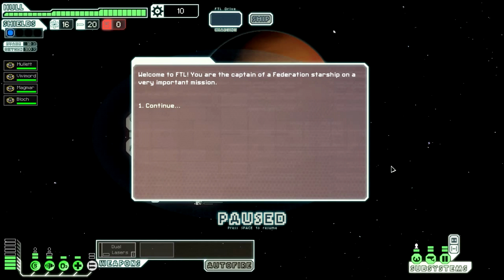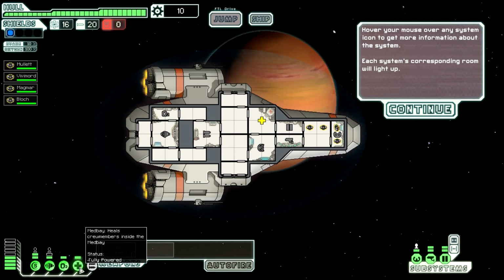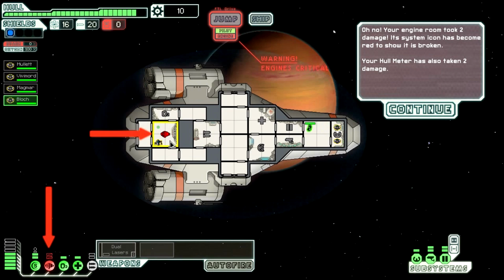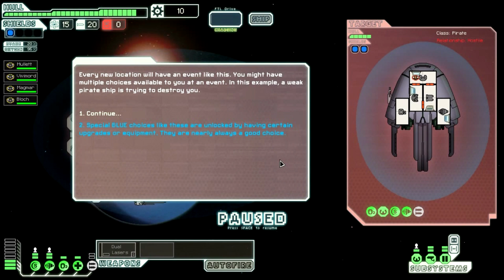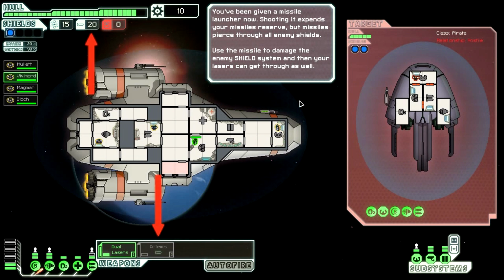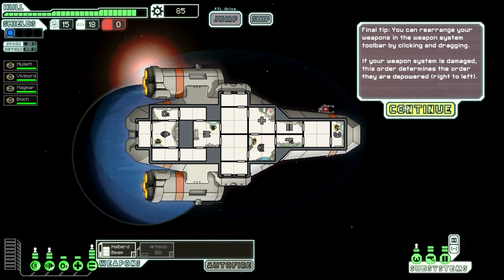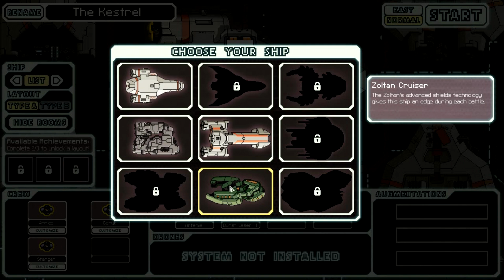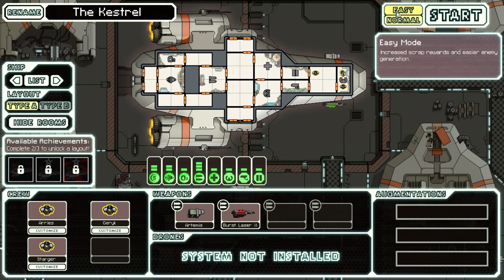FTL [1st Run] Ep 1 (The Solar Light)